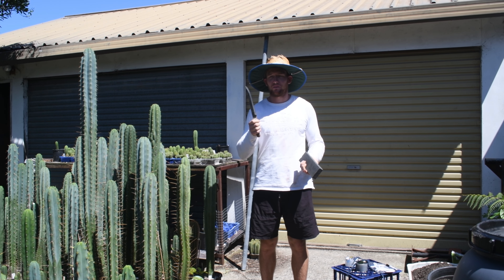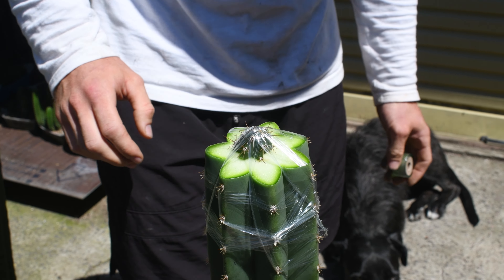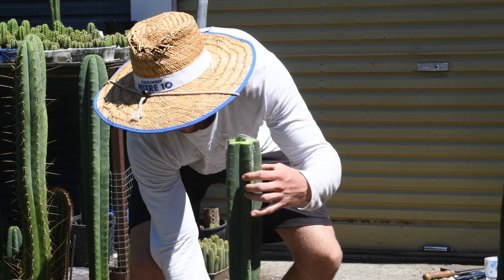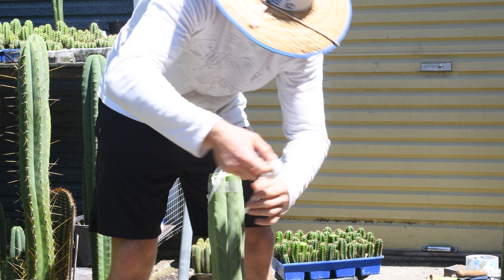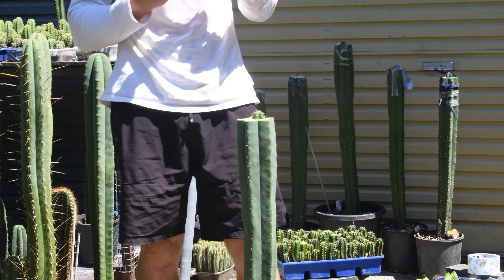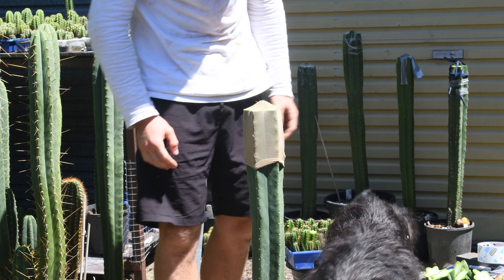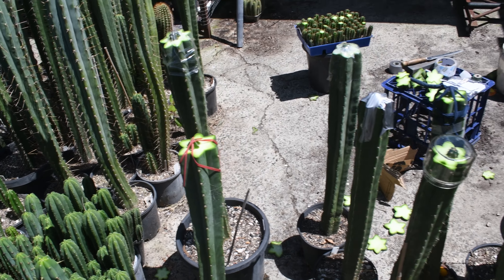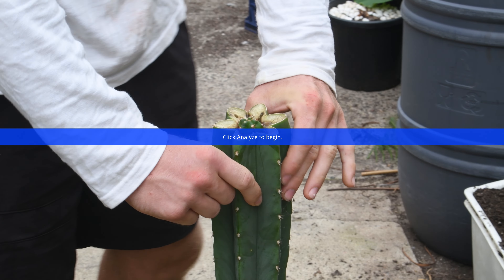Trichocereus Grafting Experiments